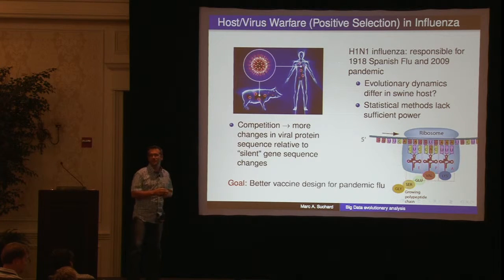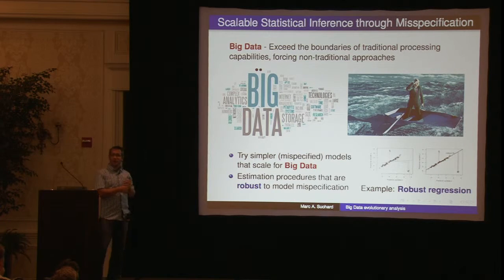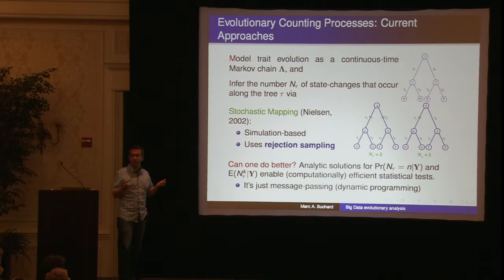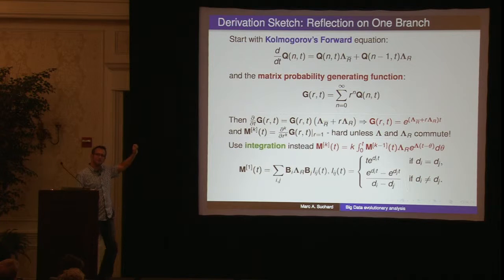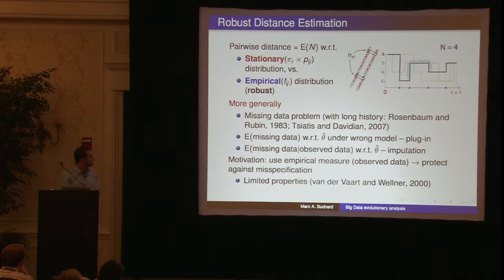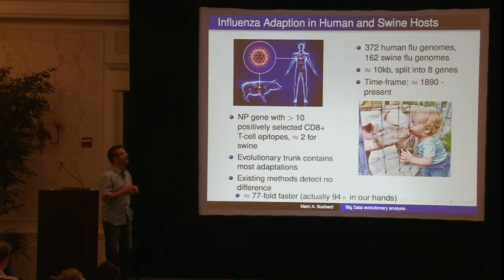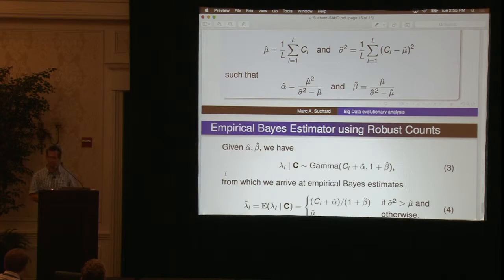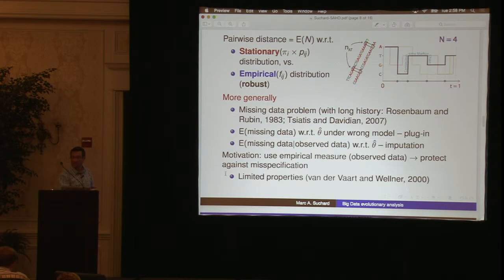Marc Suchard -- SAHD 2015